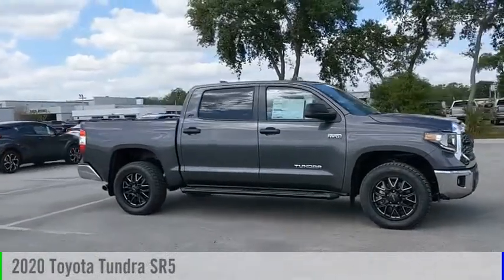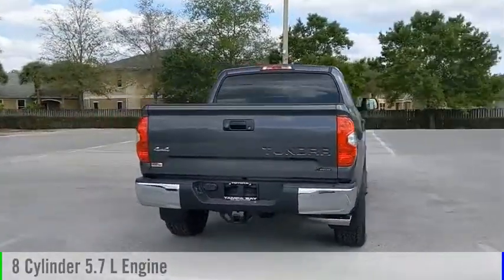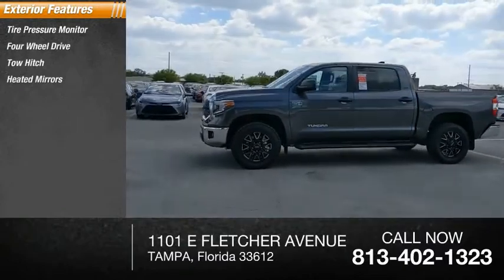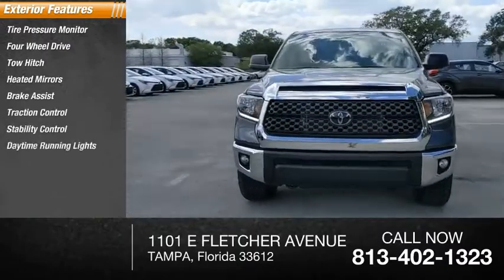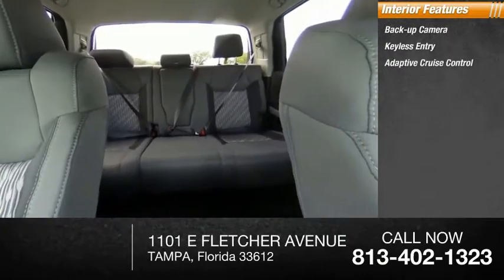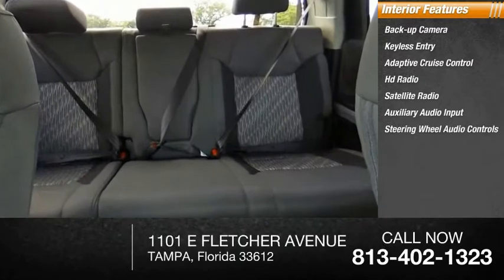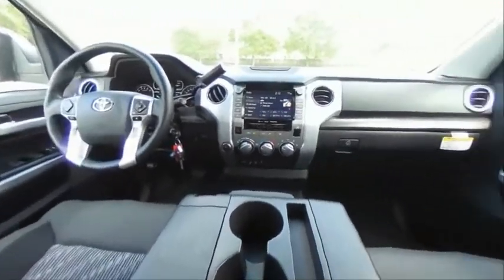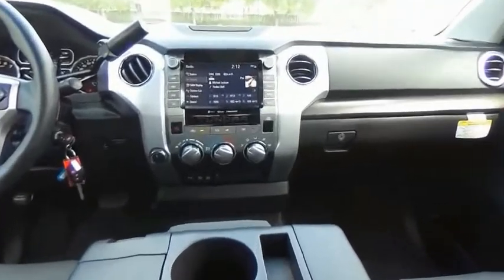2020 Toyota Tundra X924386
2020 Toyota Tundra SR5

4WD, Graph Fabric. Gray 2020 Toyota Tundra SR5 4WD 6-Speed Automatic Electronic i-Force 5.7L V8 DOHC 32V LEV